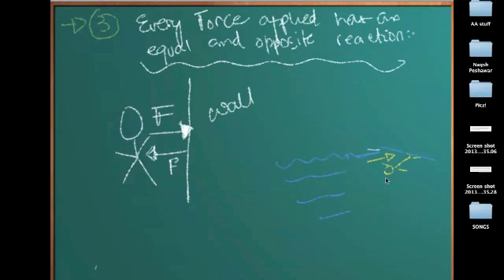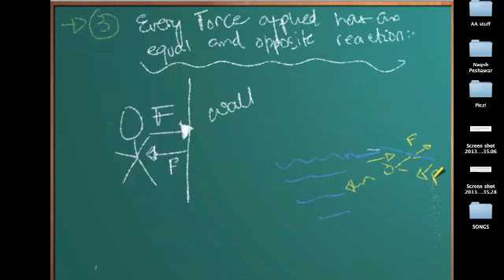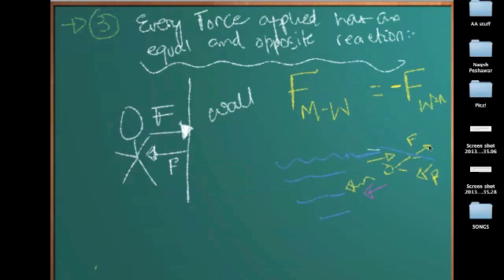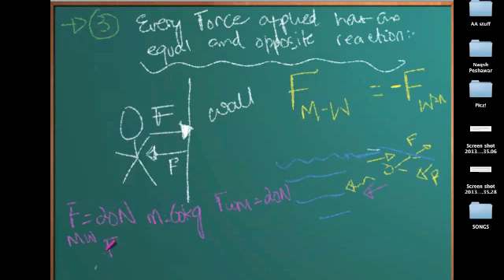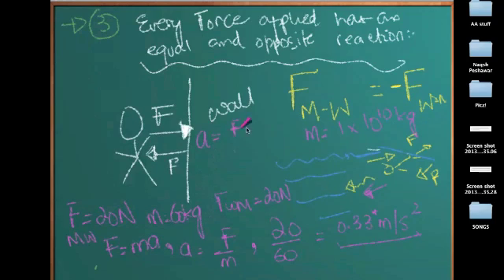Forces - Lect 3 - Newton's Third law and its interpretation